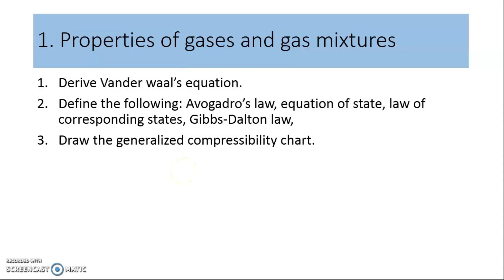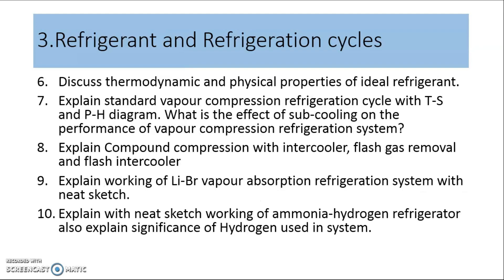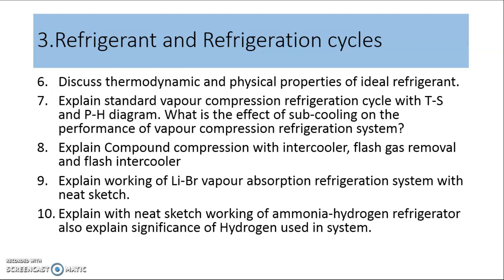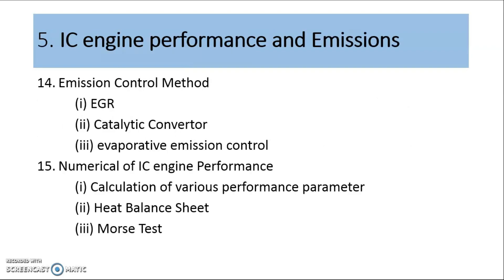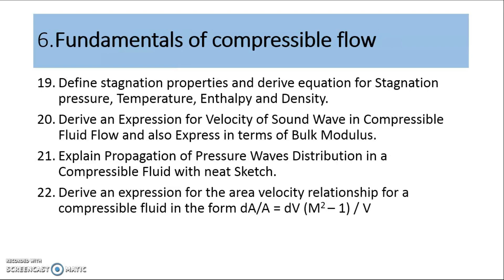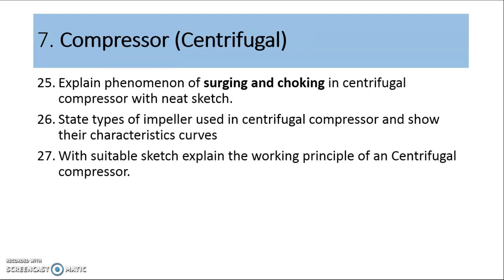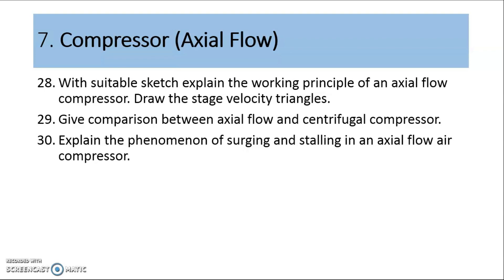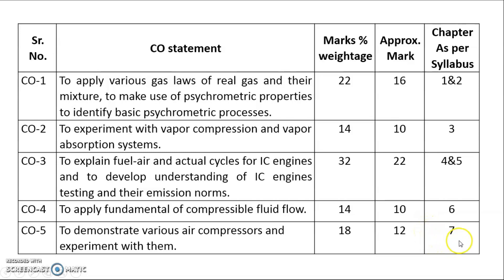30 MOST IMP Question of Applied Thermodynamic | 3161910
Topic Discuss

Chapter wise important Question of Applied Thermodynamic (3161910) for GTU Exam